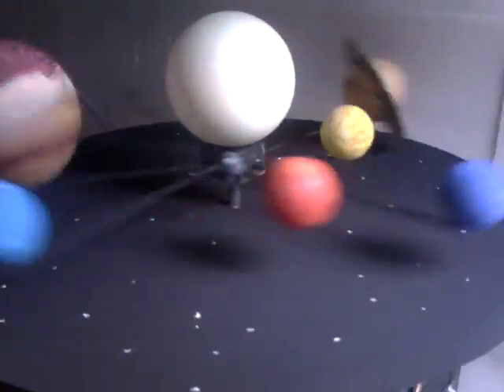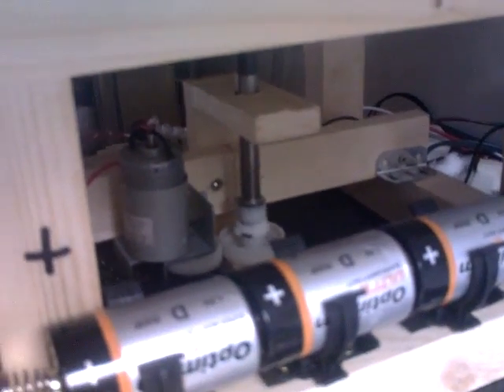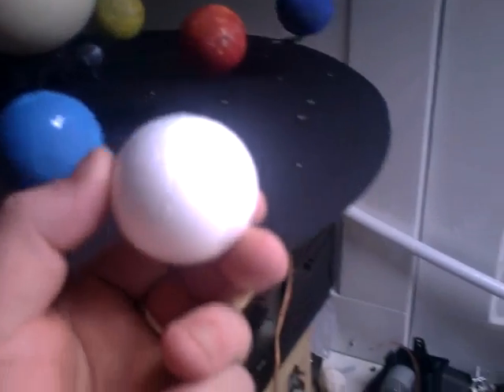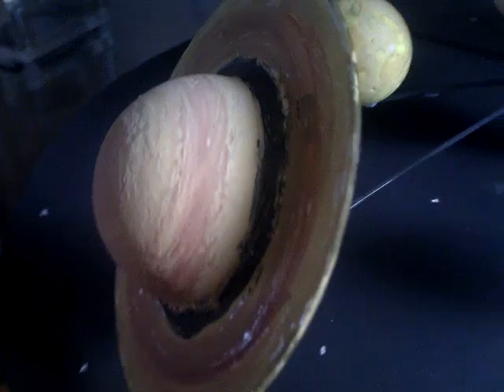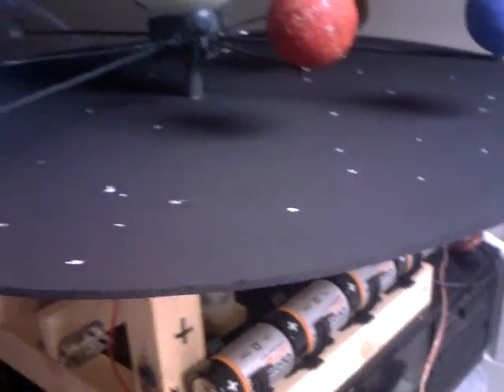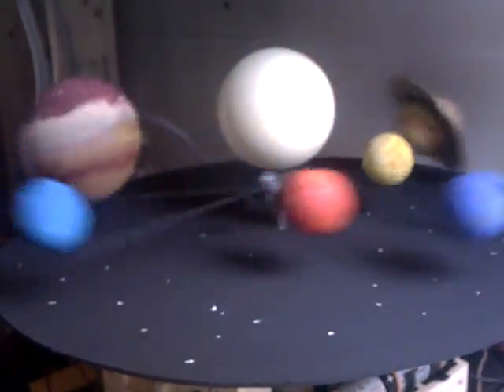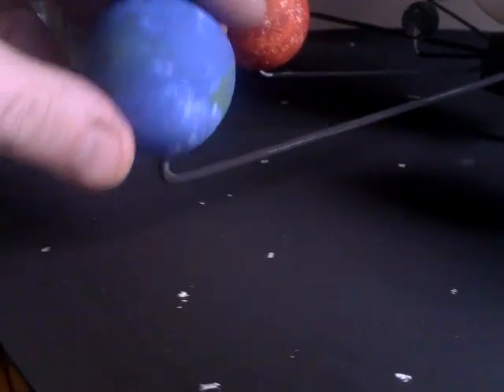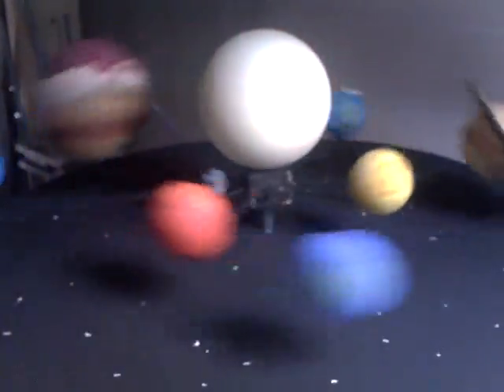Home Made model Solar System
Model solar system for a school project